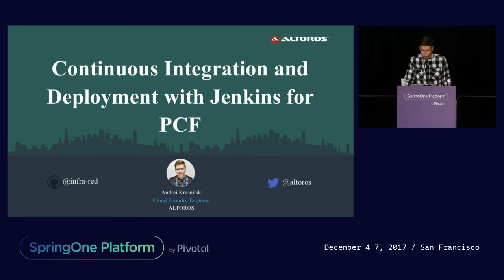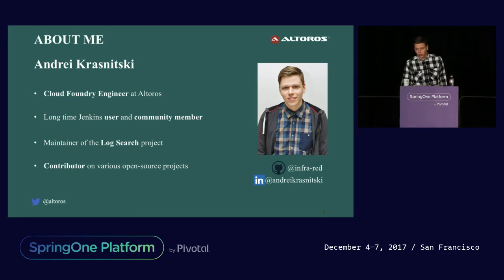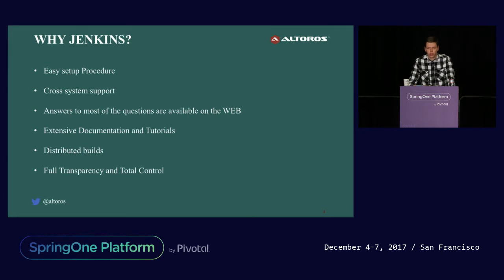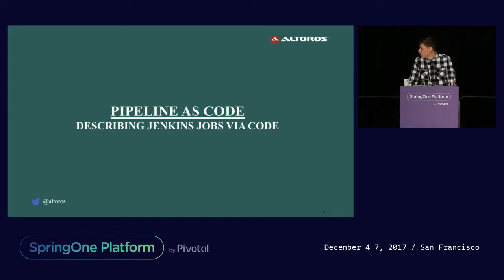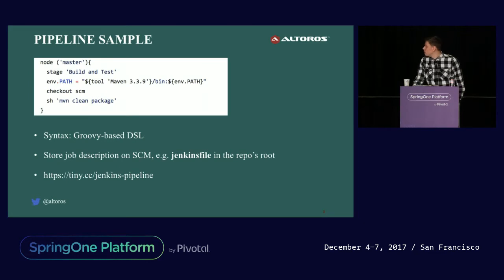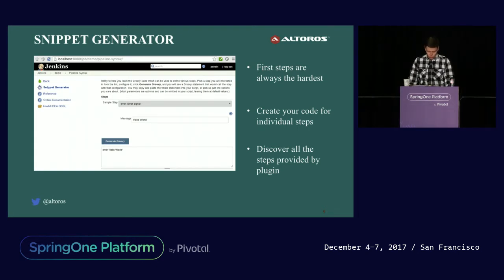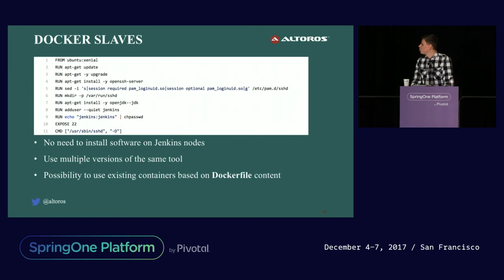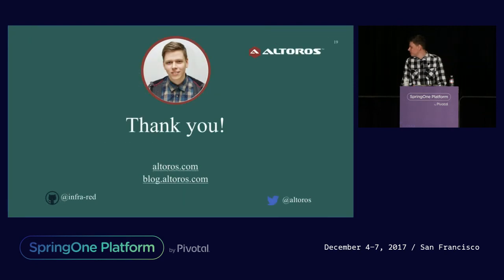Continuous Integration and Deployment with Jenkins for PCF - Andrei Krasnitski, Altoros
Jenkins has been the preferred tool for continuous integration and deployment for many years already due to it's smooth user experience, easy configuration, abundance of available plugins and integrations. During the talk we will tell about best practices on using Jenkins together with Cloud Foundry installations, accelerating cloud-native application delivery and packaging using combination of Docker and Jenkins and thoughtful configuration of CI/CD pipelines and keeping apps up-to-date on all CF environments. Together with that, Altoros will make an intro to Jenkins tile for PCF and tell how to boost release engineering practice with the help of this instrument.

Slides: TBA

Andrei Krasnitski, Cloud Foundry Engineer, Altoros